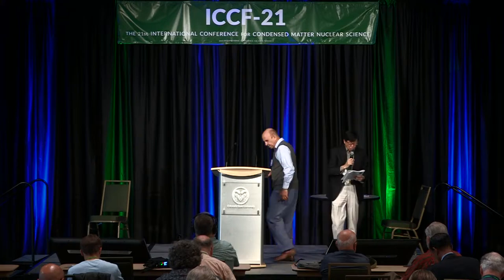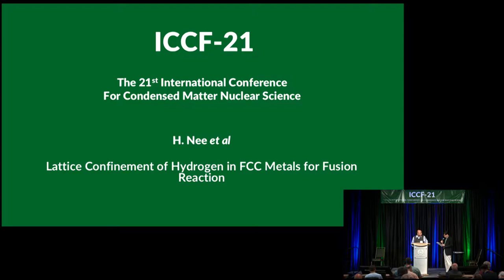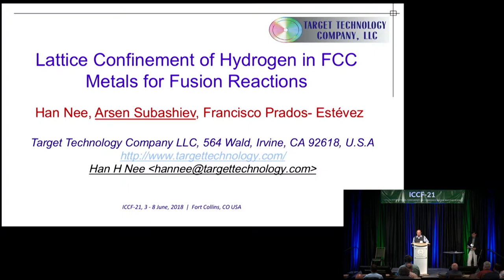ICCF-21 - Han Nee - Lattice Confinement of Hydrogen in FCC Metals for Fusion Reaction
Han Nee

Lattice Confinement of Hydrogen in FCC Metals for Fusion Reaction

File name: Nee 6 6